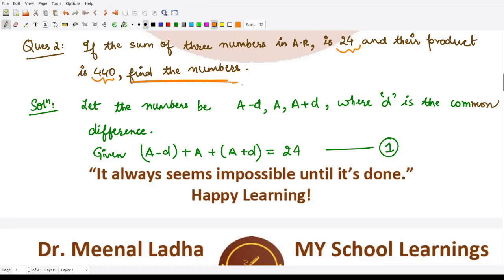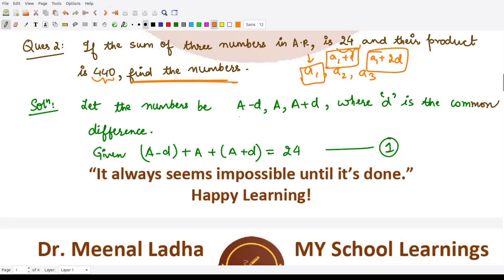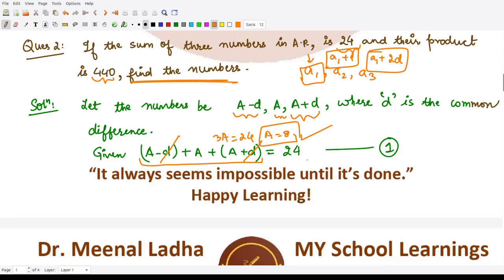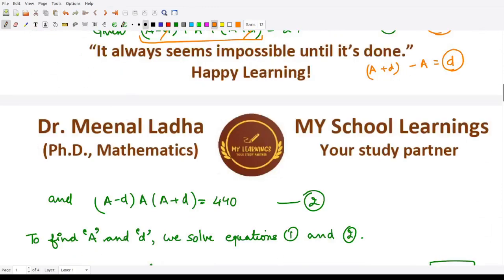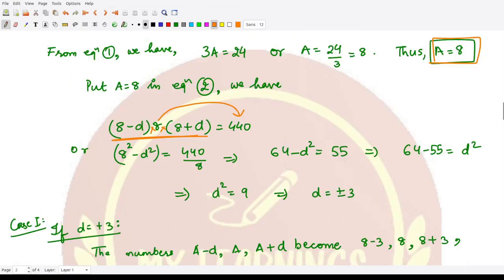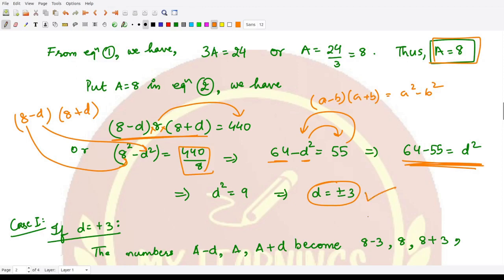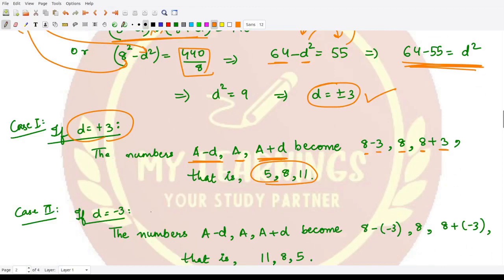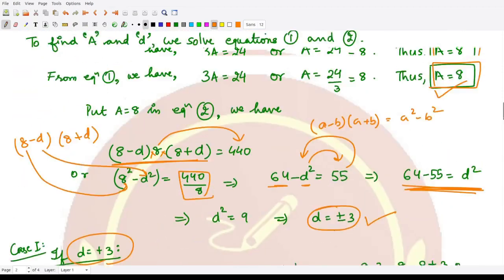#84: Miscellaneous Exercise || Q2 || Class XI || NCERT || Chapter - 9